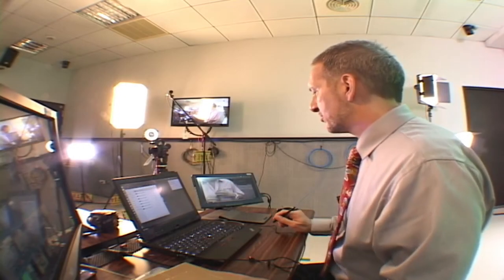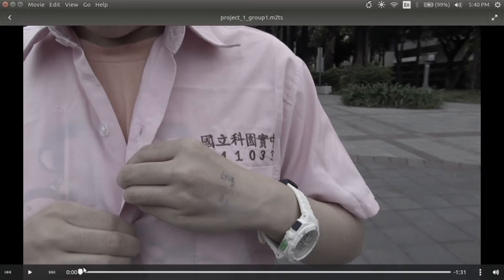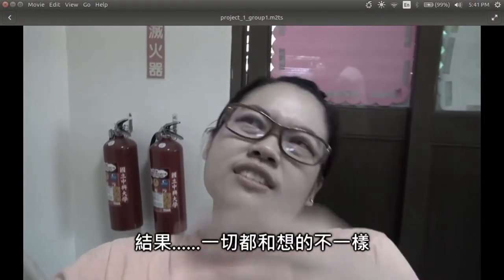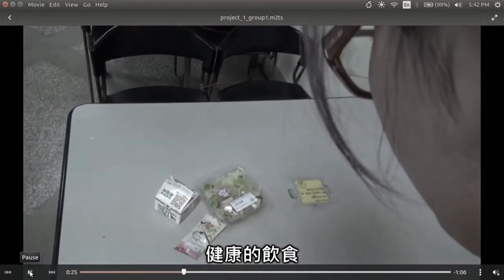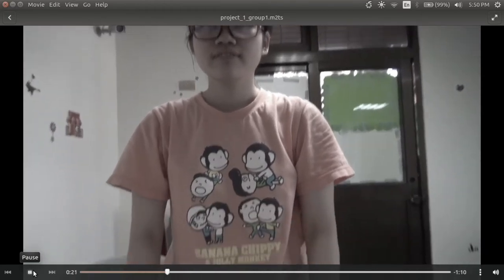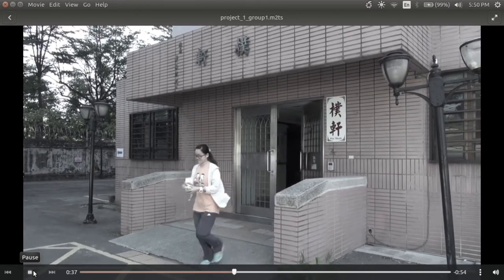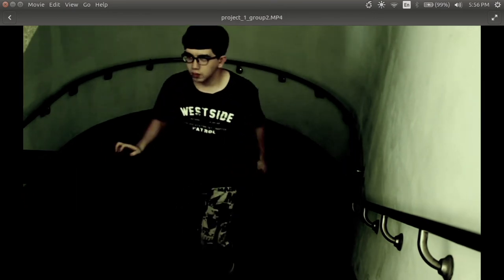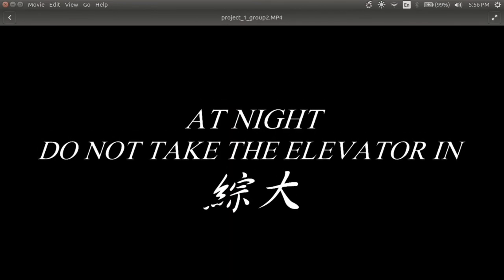notBadVideo lectures unit 6-1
如何拍影片不踩雷：技巧让任何菜鸟变身拍片高手